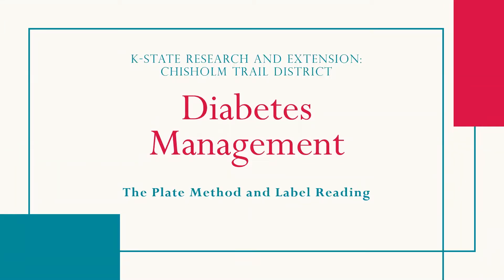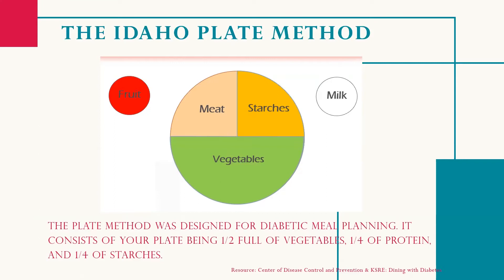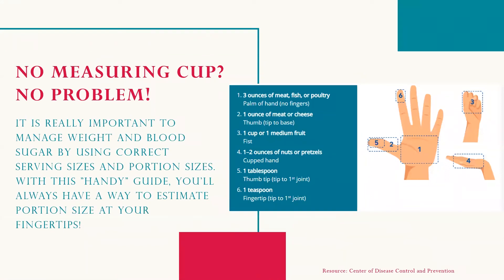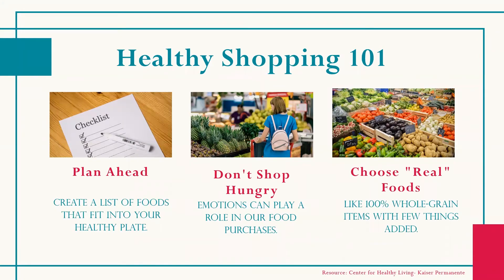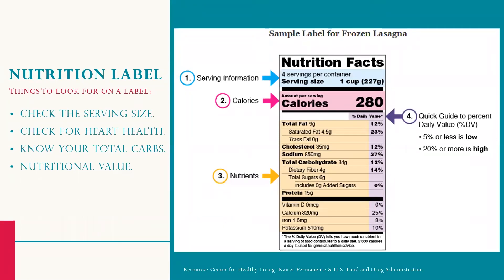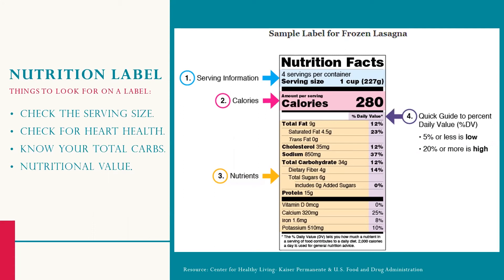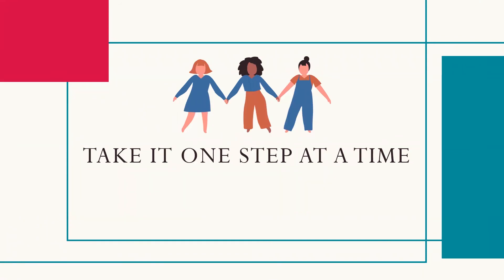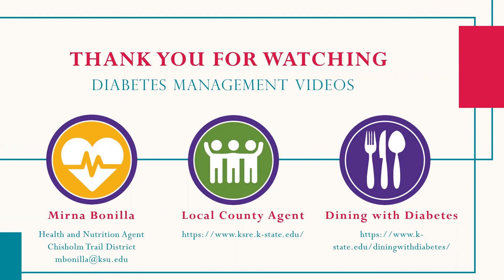Managing Diabetes - Plate Method and Label Reading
Thank you so much for joining Mirna throughout this series!
For additional information on the Dining with Diabetes program, or questions around Health and Nutrition, please contact Mirna Bonilla at EXT 7.

Facebook: Chisholm Trail Extension District